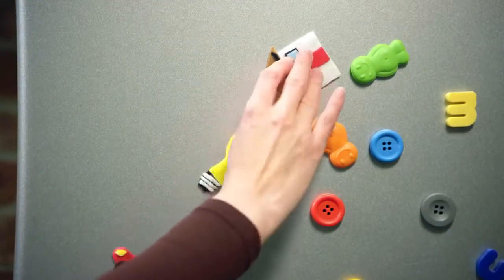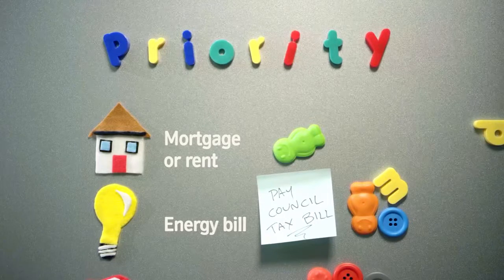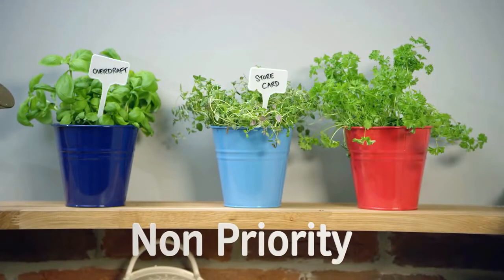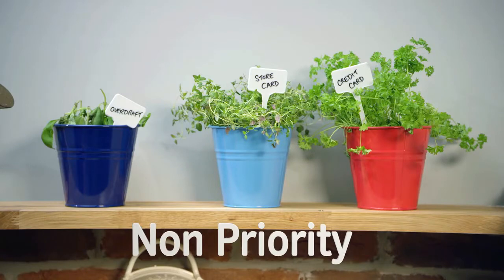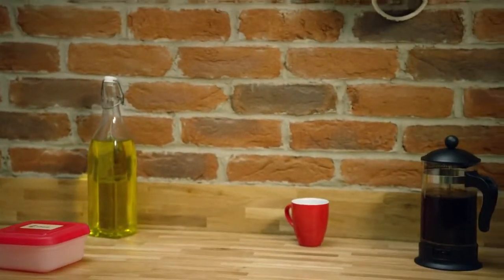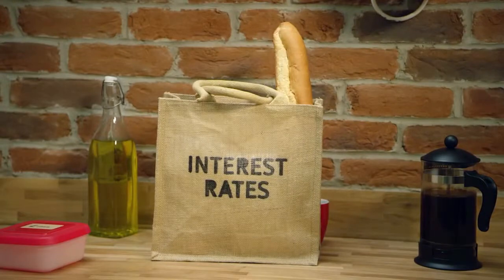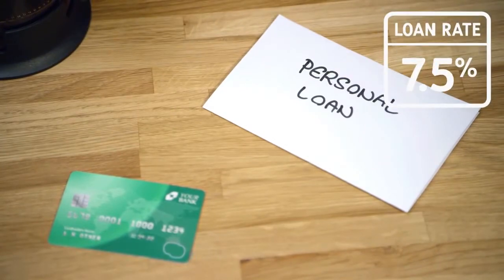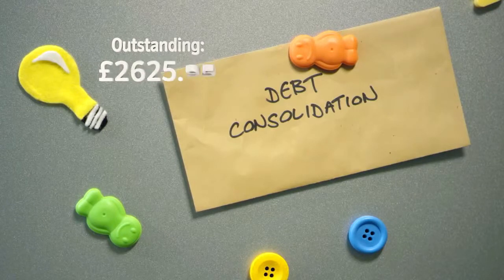Explainer Video - Debt - Nationwide Building Society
Produced for the Nationwide building society this series of original and creative films provides the viewer with a useful guide to aspects of saving, investing and managing their finances.

Pre-production, logistics and scripting produced and managed by fortyfoursixteen.
All filming completed on location in London